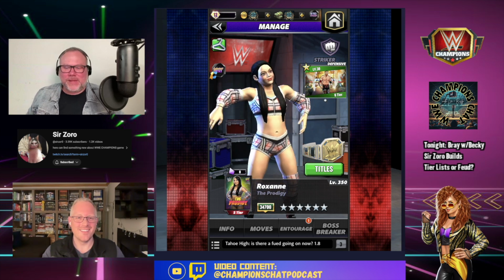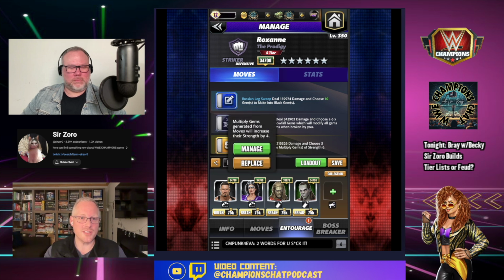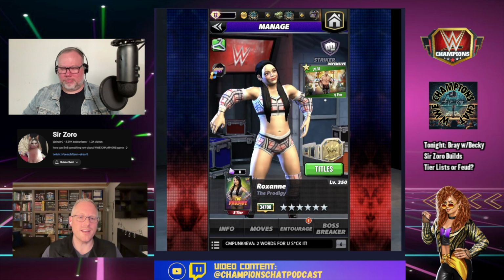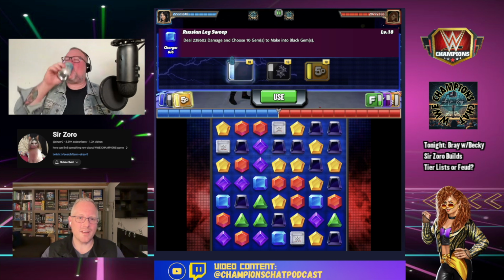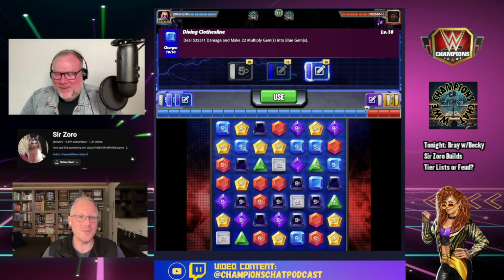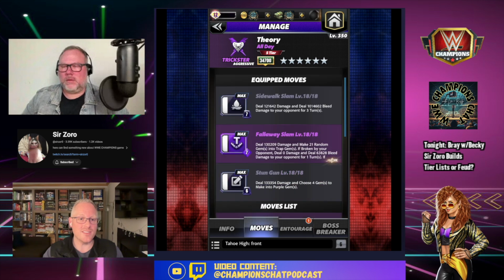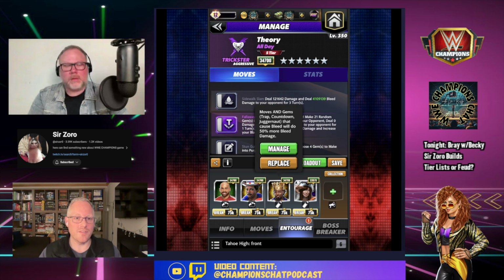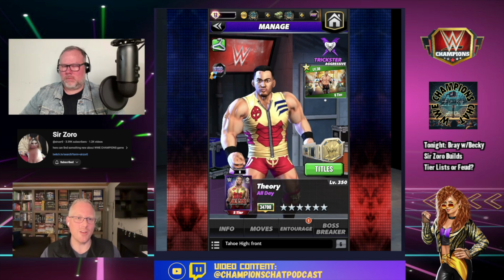Can We Handle Sir Zoro Builds? | WWE Champions Live Stream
Lee and Rusty try to handle the amazing builds that @sirzor0 has shown the community recently.

Used by direct permission of the artist. and Spotify